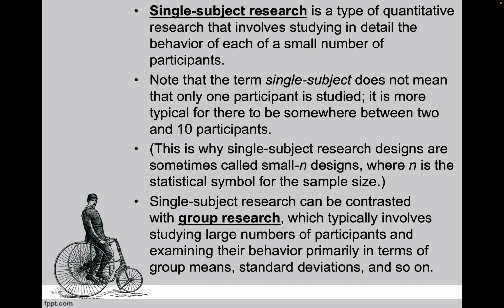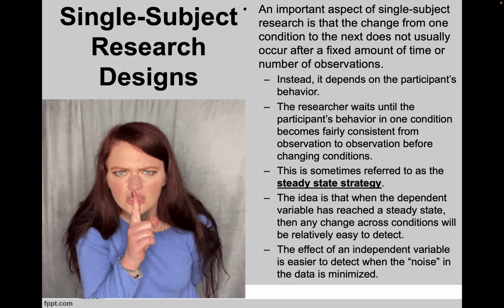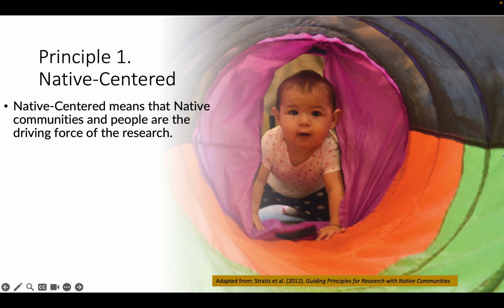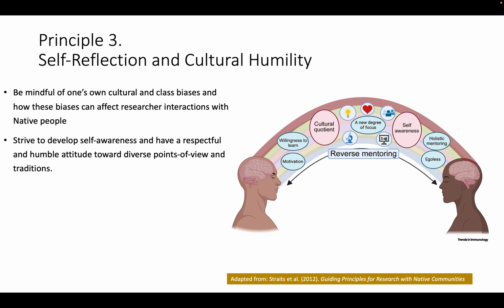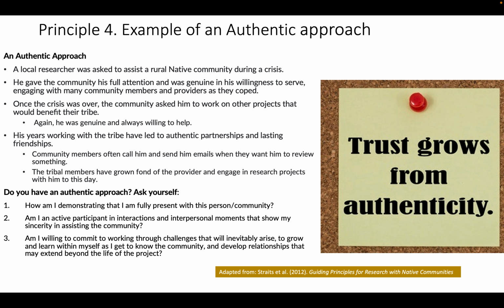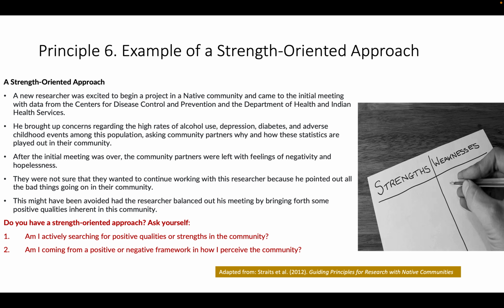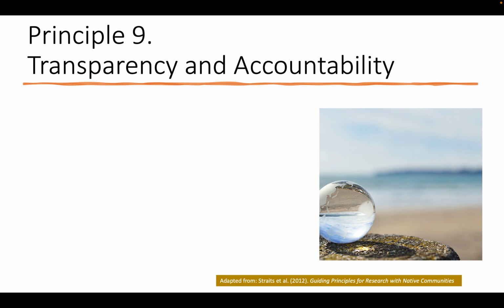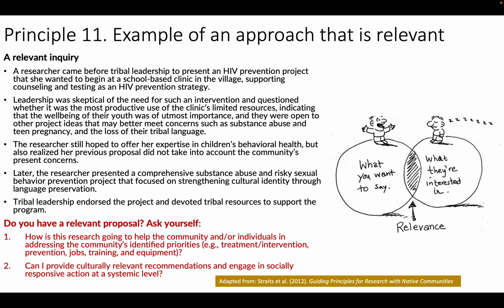Screen Recording 2024 07 07 at 2 26 23 PM